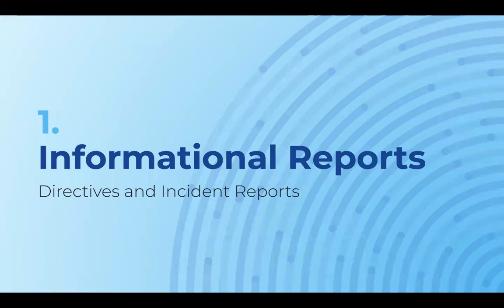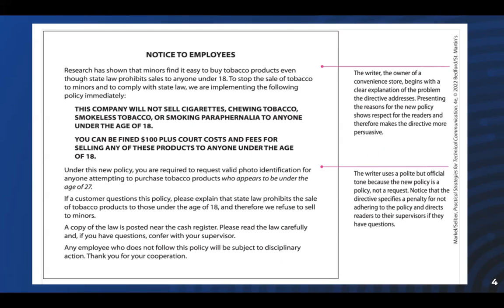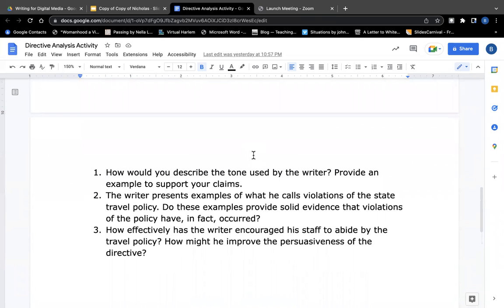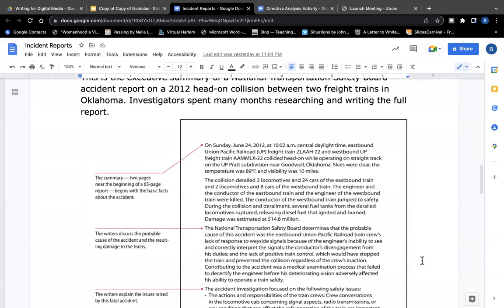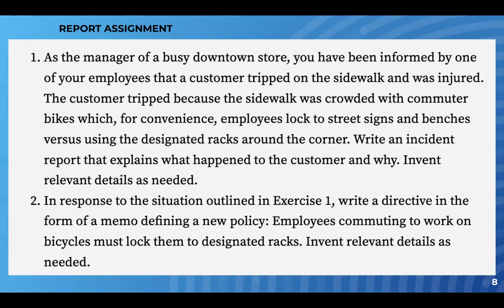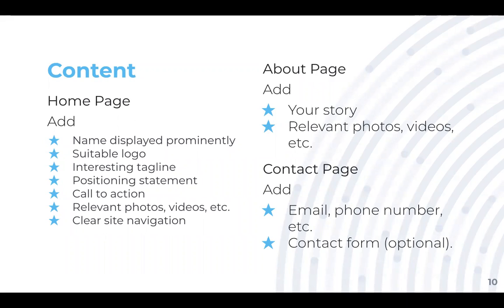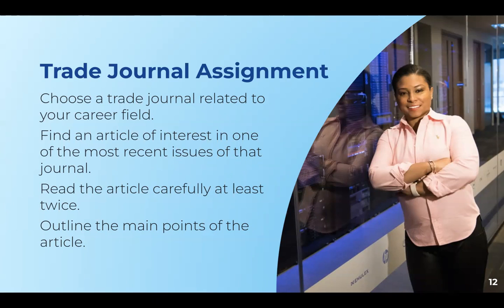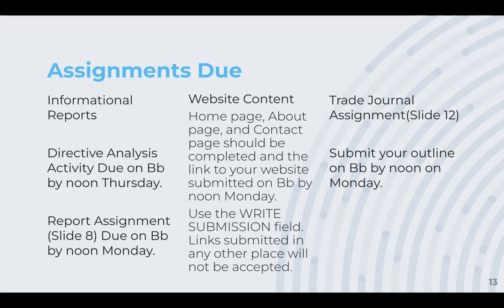Website Content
Directives, Incident Reports, and Trade Journals are discussed in this video.